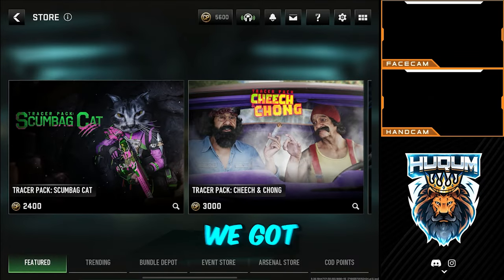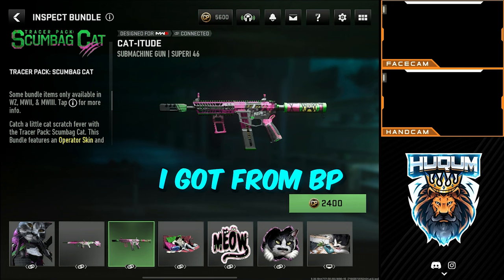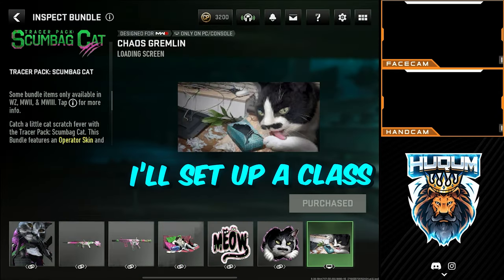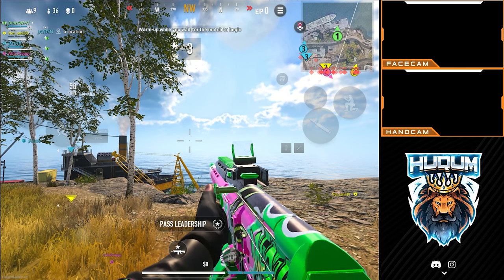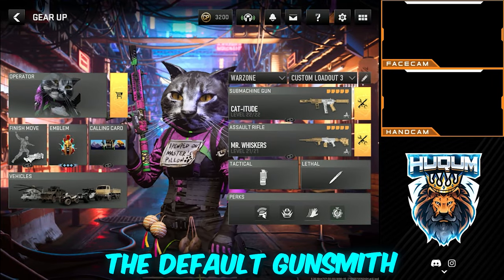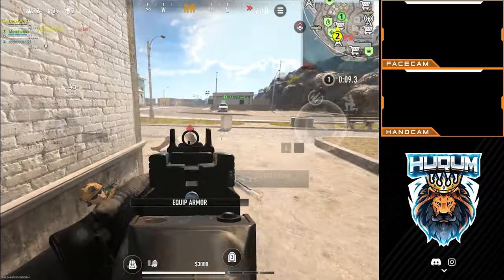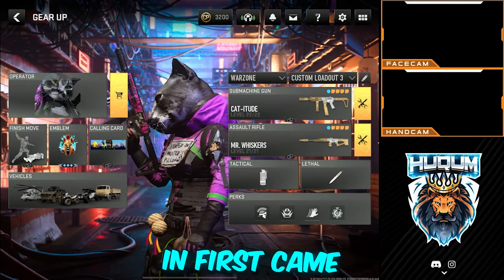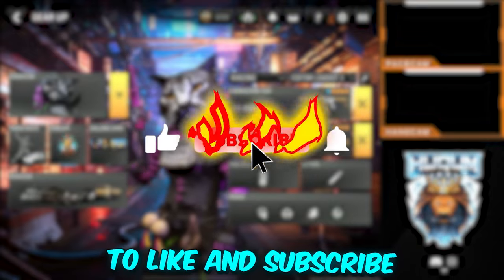*New* SCUMBAG CAT Bundle Had Me FRYING On Rebirth Island (Warzone Mobile)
0:00 - SCUMBAG CAT Bundle Purchase
0:40 - MR. WHISKERS STG44 and CATI-TUDE SUPERI 46 showcase
1:26 - Game 1 Rebirth Island WZM 12 Kills
4:11 - Default Loadout / Class Warzone Mobile
4:26 - Game 2 Rebirth Island WZM 17 Kills
6:44 - HUQUMs Loadout / Class Warzone Mobile